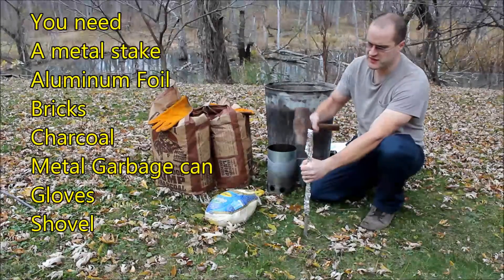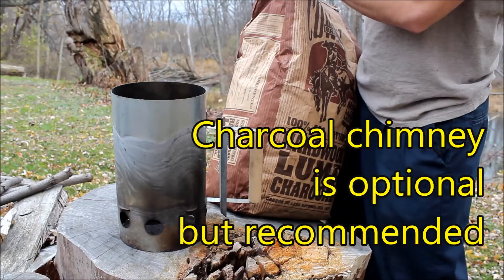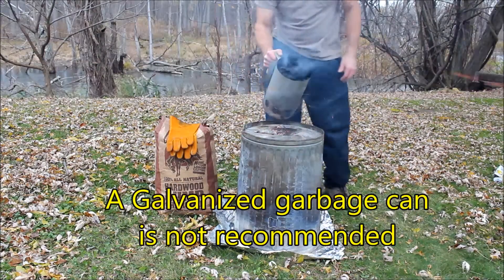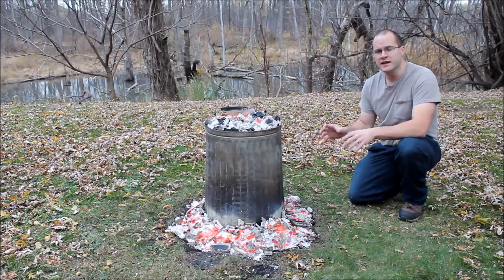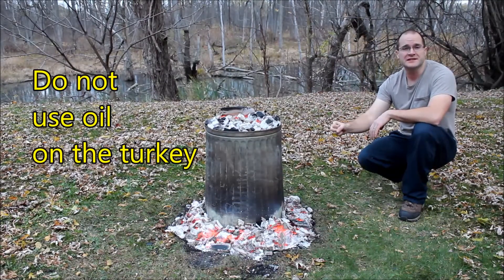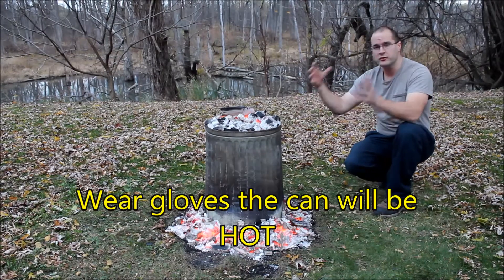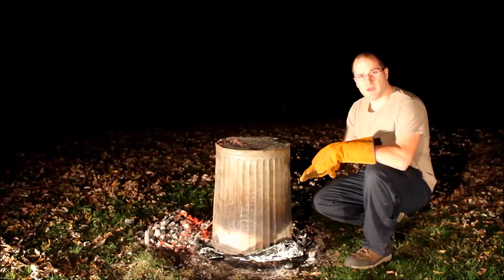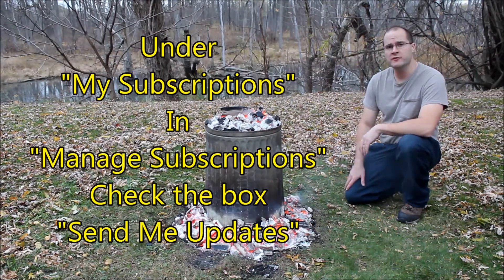how to cook a turkey in a garbage or trash can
how to cook a turkey in a garbage or trash can. How to cook a turkey the best healthy way. This has been the best and most healthy way to cook a turkey for thanksgiving. It's a fast and easy recipe to cook a whole turkey.  This is a very easy way to cook your next turkey dinner. For better results use a steel trash can.

You can cook a 20lb turkey in about 2hrs 15mins that will be nice and juicy.

Weber 7416 Rapidfire Chimney Starter